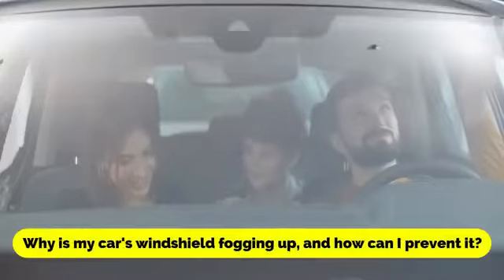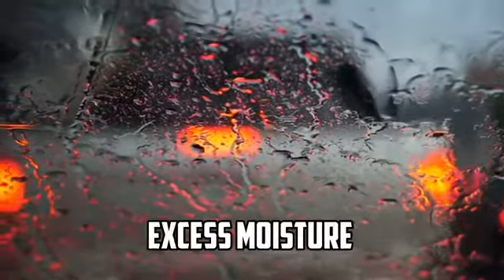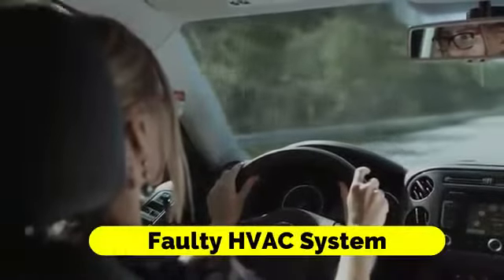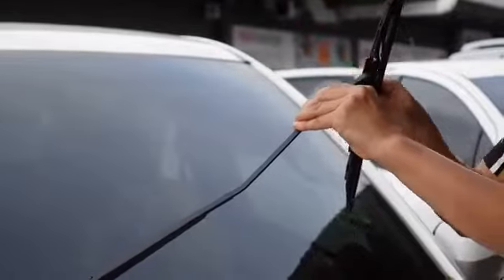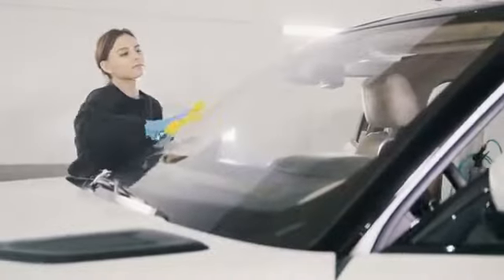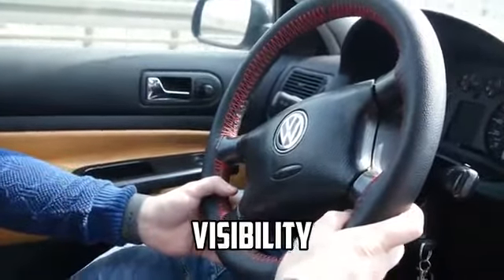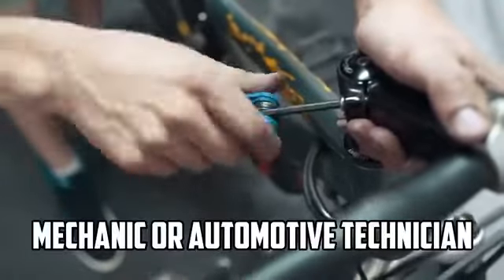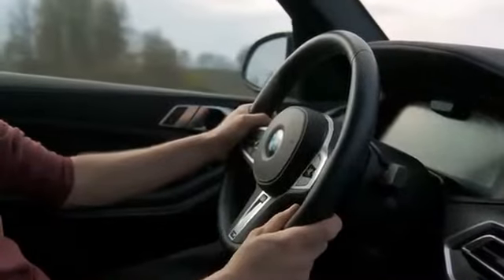Why is my car's windshield fogging up, and how can I prevent it?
"Struggling with a foggy windshield in your car? Discover why it happens and learn how to prevent it! 🚗👍 CarHacks LikeAndSubscribe"